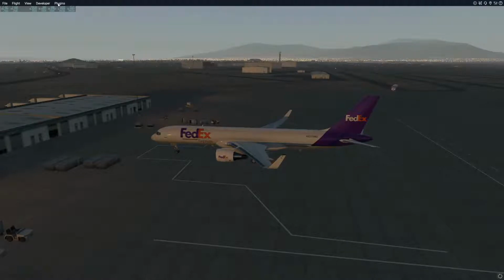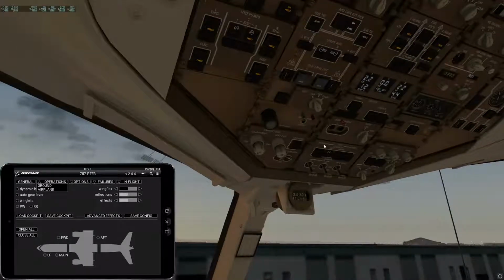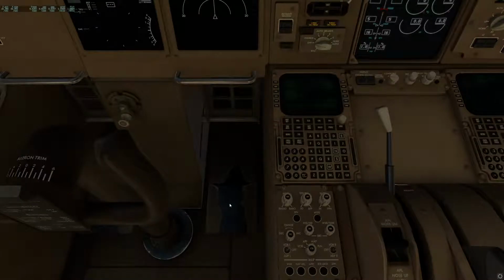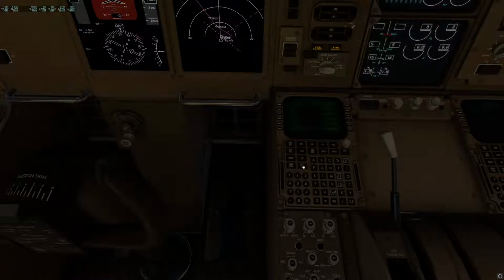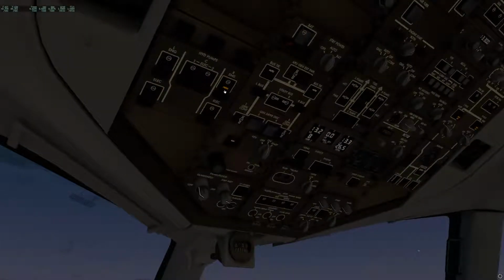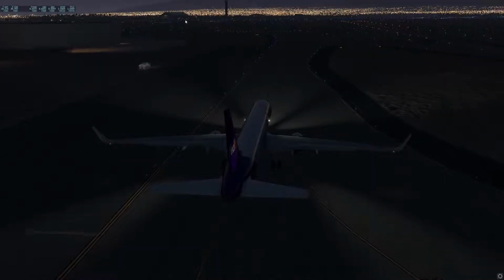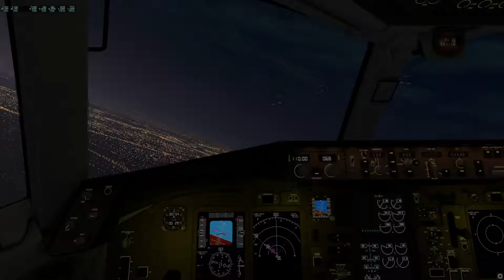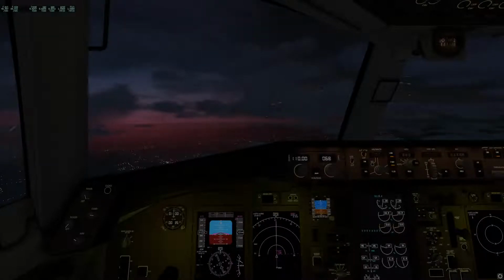XP11 - FF B752F - FedEx - KABQ to KSFO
XP11 - FF B752F - FedEx - KABQ to KSFO w/Start UP from Cold and Dark